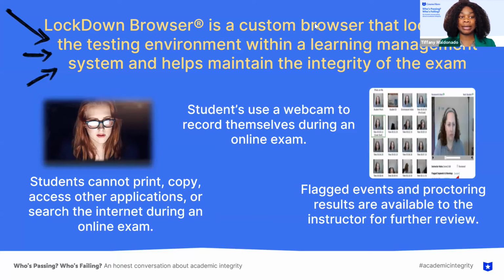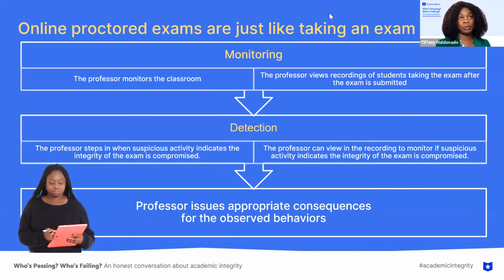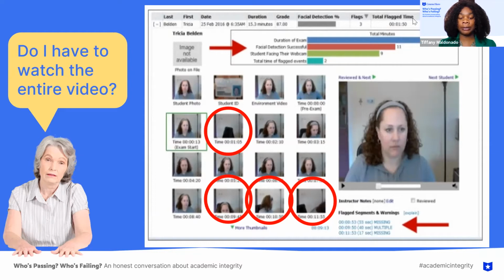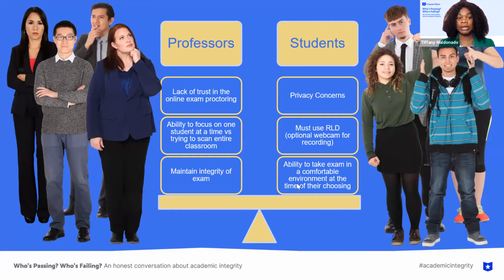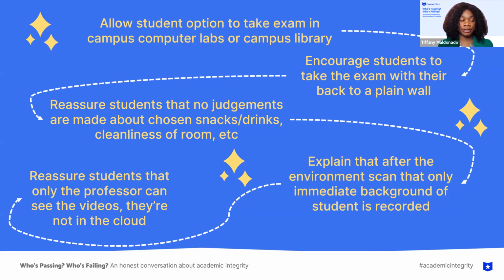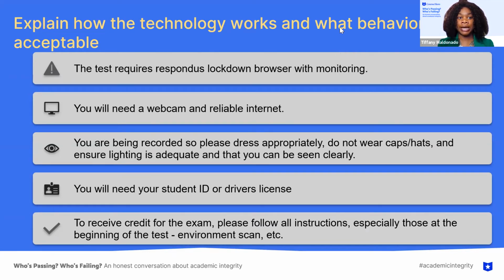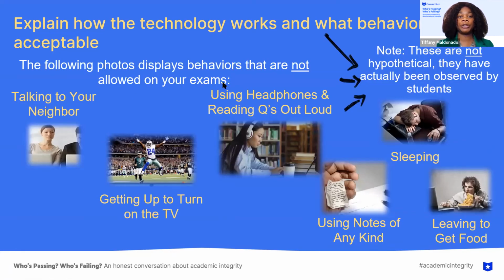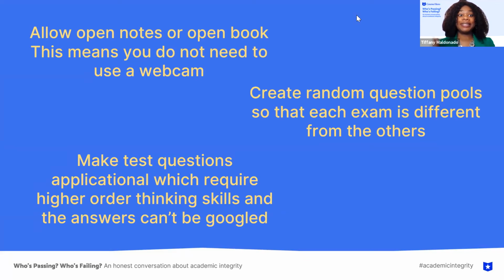The Lowdown on Lockdown: How to (Inclusively) Use Online Proctoring Tools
Summarize videos instantly with our Course Assistant plugin, and enjoy AI-generated quizzes Tiffany Maldonado, Assistant Professor of Management at Sam Houston State University, has used lockdown browsers in her courses for several years. Here Dr. Maldonado shares strategies to protect the integrity of exams, promote equity, and protect student privacy.